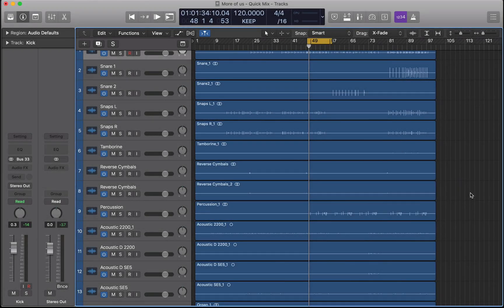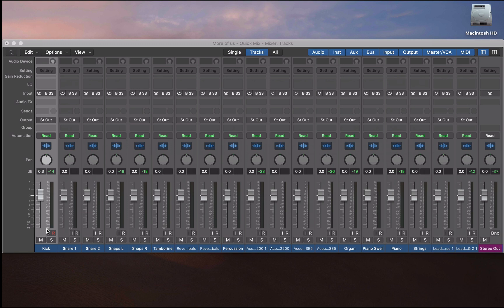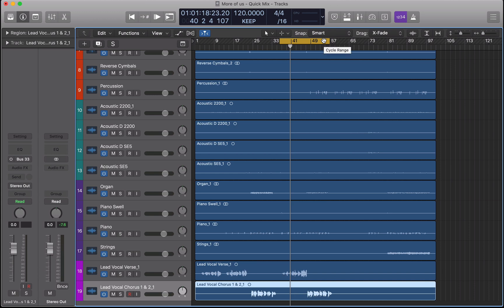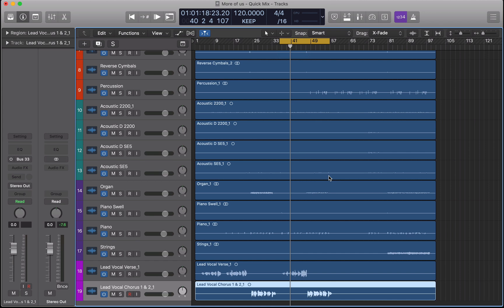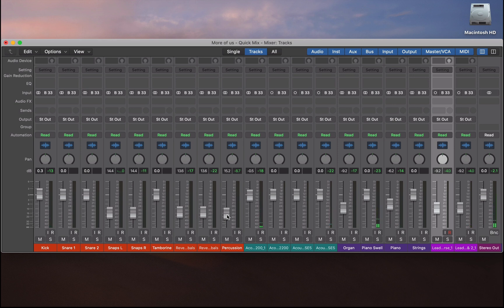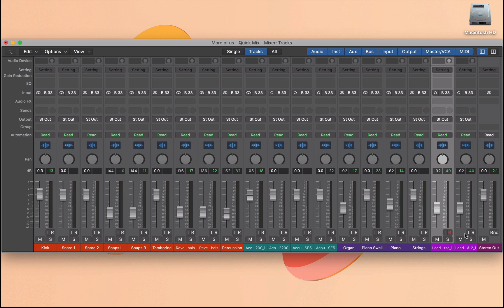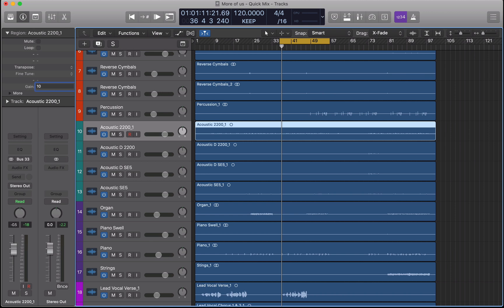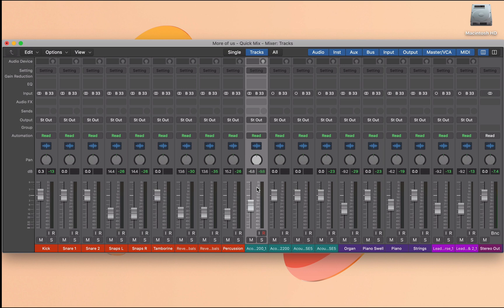Basic Level Mixing in Logic Pro X - Pro Mix Academy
➡️Mark Goslett is a London-based music producer and member of the Music Producers Guild.

His unrelenting pursuit of excellence in the studio, and decades of work as a musician has brought him to the forefront of the music industry, where his credits include: TV commercials, emerging artists, and a profusion of live sound engineering engagements.

He’s an expert in Apple’s Logic Pro X software.

➡️➡️Learn more about Basic Level Mixing in Logic Pro X